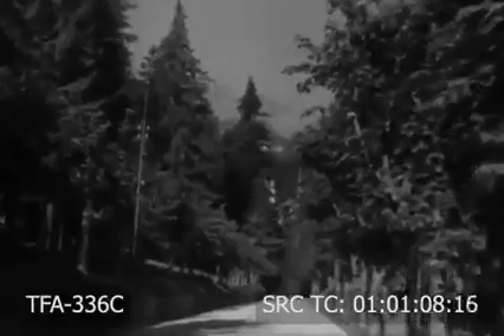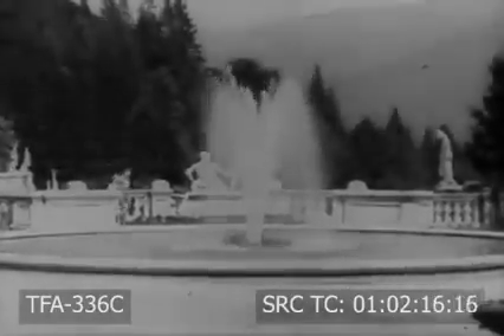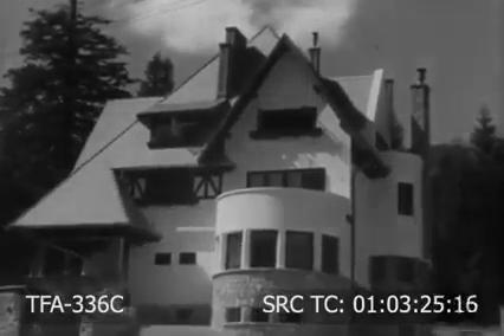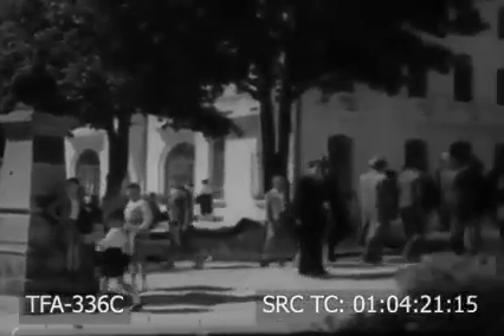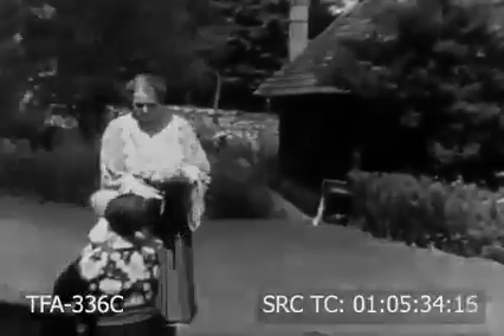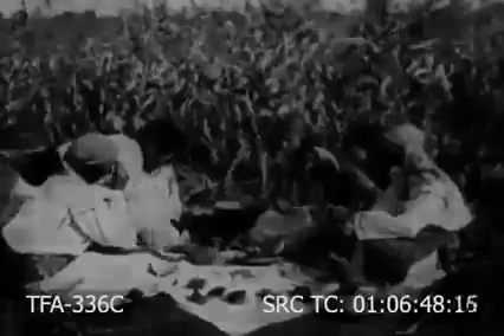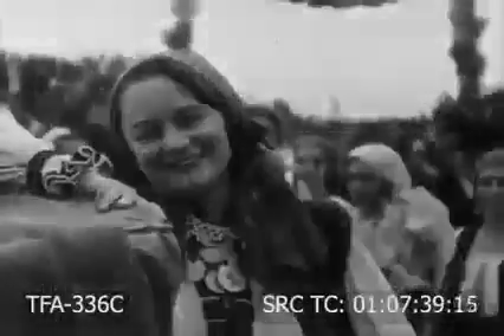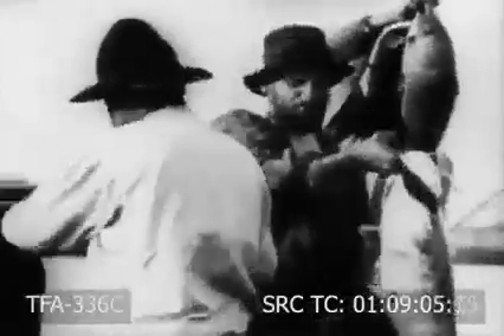Romania in the '30s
A short film about Romania in the 39's